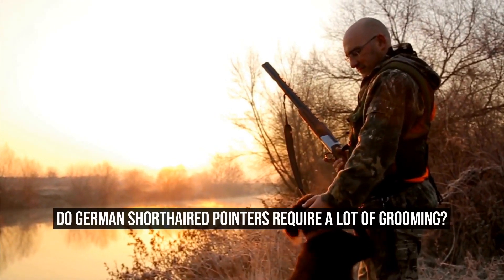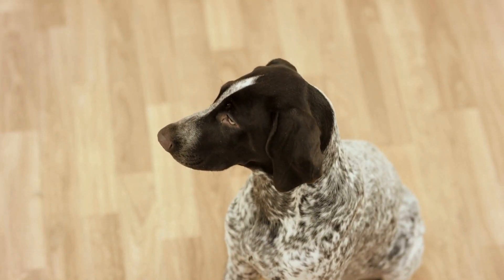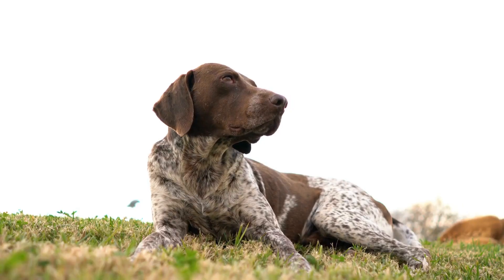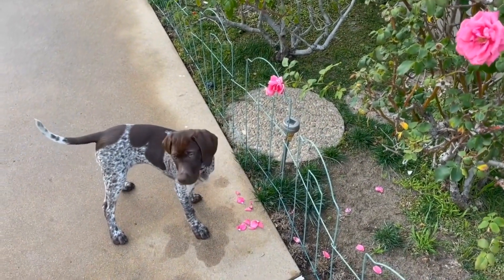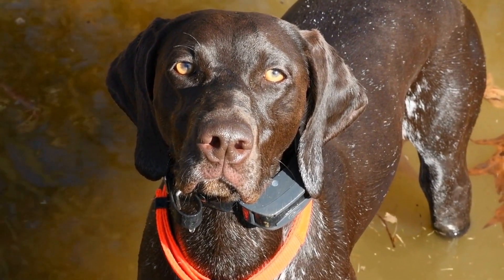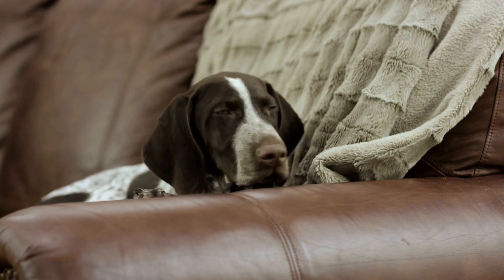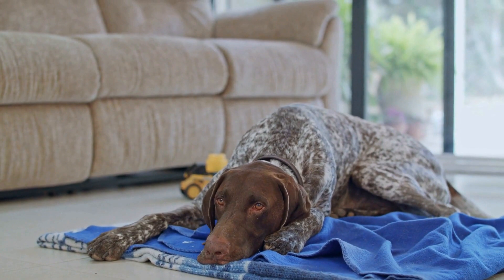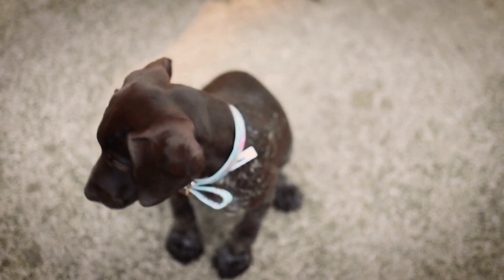Do German Shorthaired Pointers Require a Lot of Grooming?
German Shorthaired Pointers are a popular breed of hunting dogs known for their versatility, intelligence, and friendly nature  As with any dog breed, grooming plays an essential role in maintaining their overall health and appearance  But do German Shorthaired Pointers require a lot of grooming? Let's find out

German Shorthaired Pointers have a short, dense coat that is easy to care for  Their coat is water-resistant and helps protect them from various weather conditions
00:00 Do German Shorthaired Pointers require a lot of grooming?